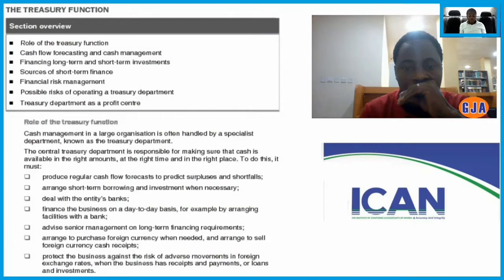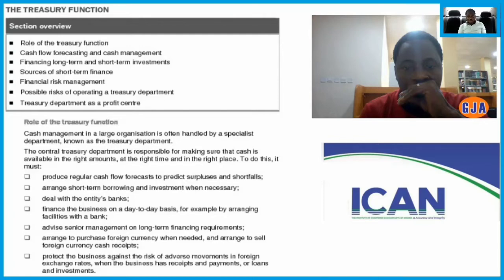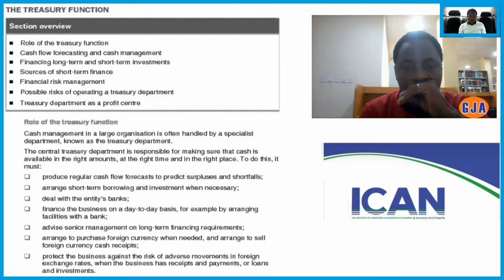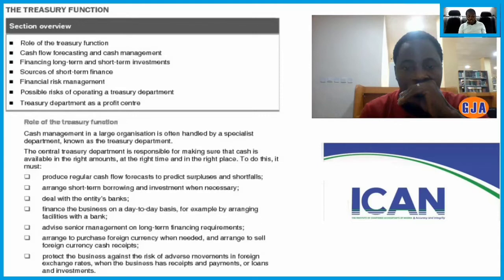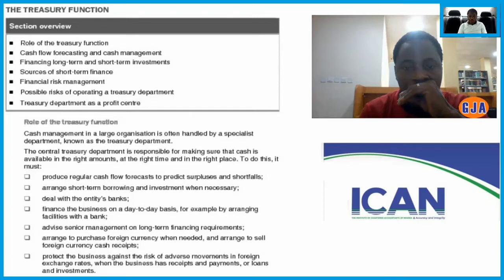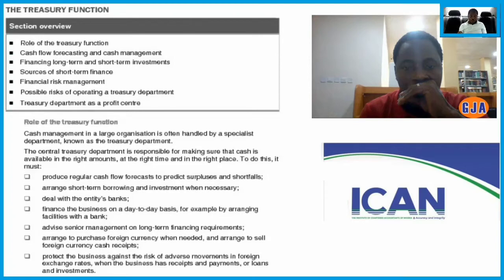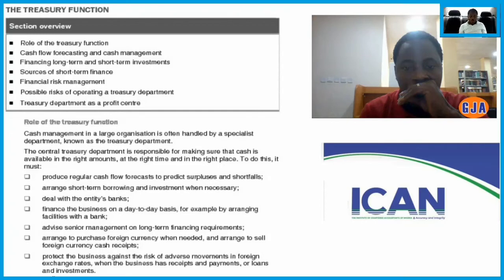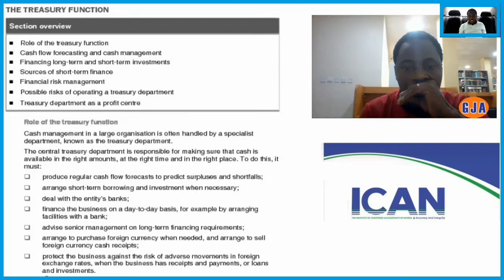TREASURY FUNCTION | CASH STRATEGY | CASH MANAGEMENT |CASH FLOW FORECASTING| TREASURY DEPARTMENT RISK